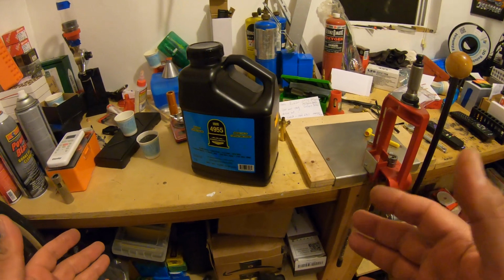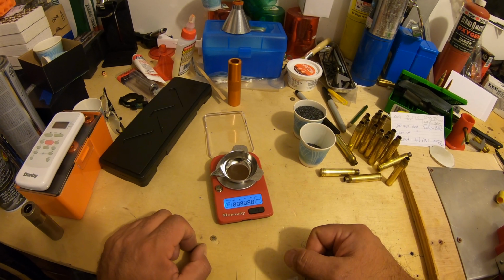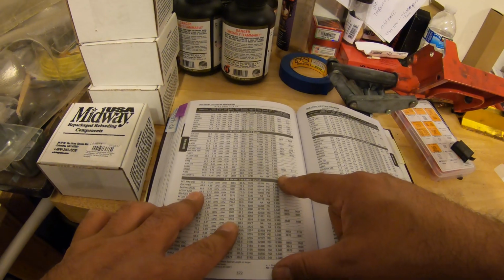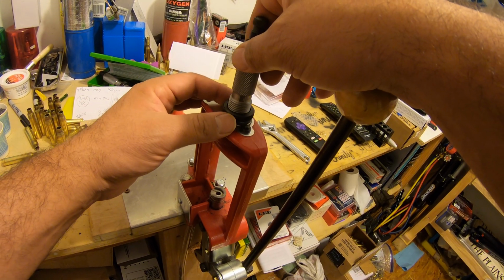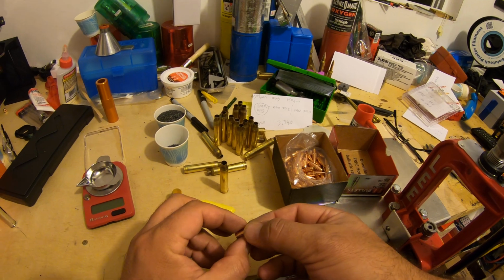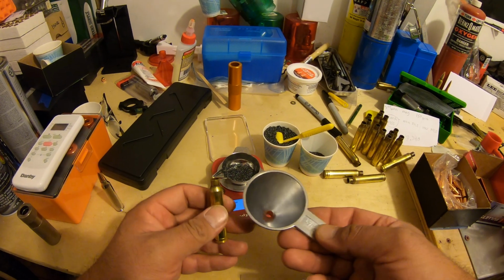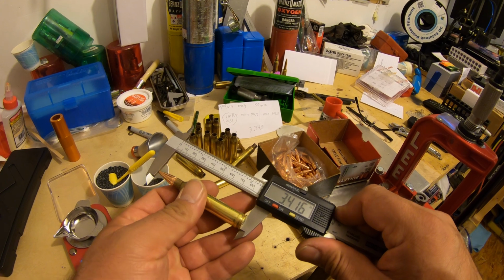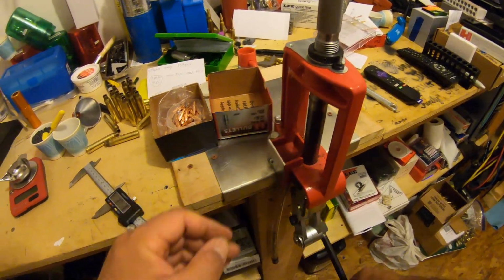reloading 300 Win Mag for beginners part 9 measuring the powder and installing (pressing)the bullet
reloading 300 Win Mag for beginners part 9, measuring the powder and installing the bullet.(pressing the bullet)  powder IMR 4955
 reloading simple easy and safe.
please jump to the next video to continue 300 Win Mag bullet research and reloading.